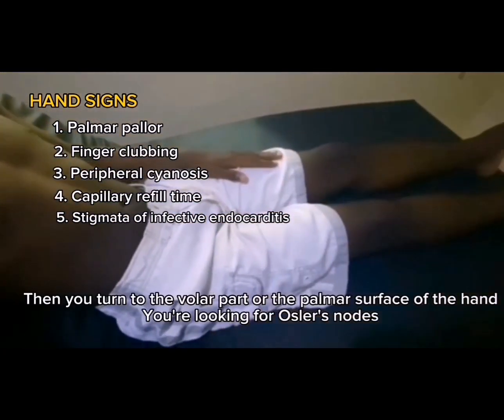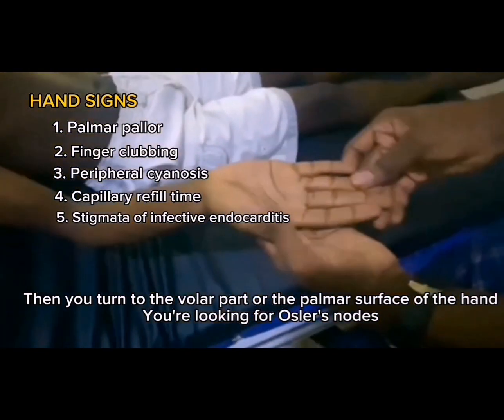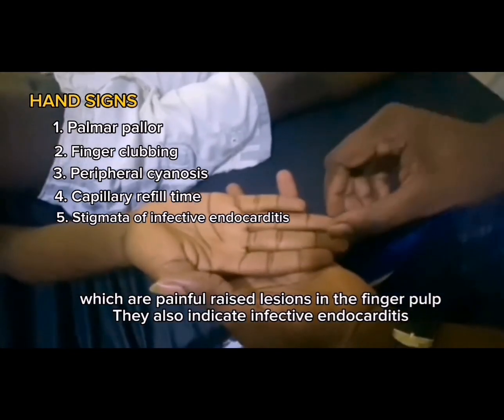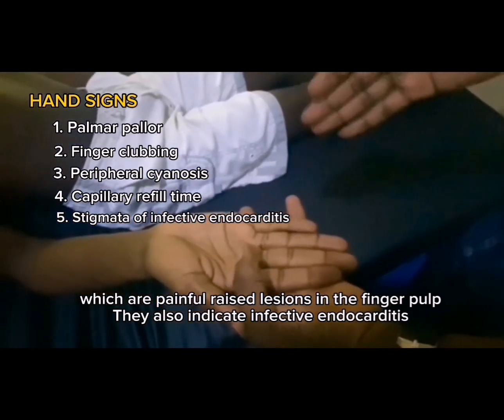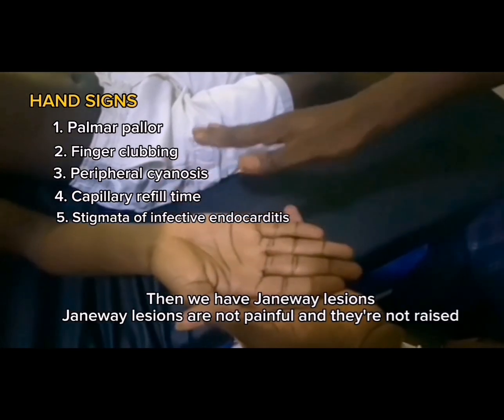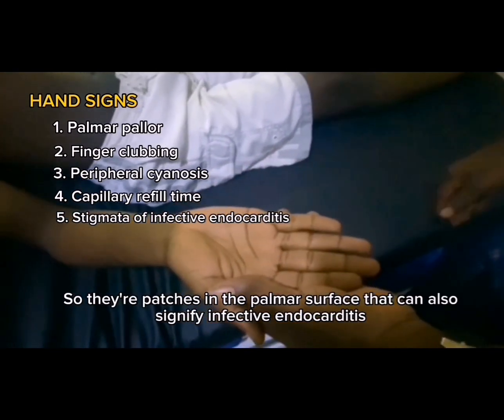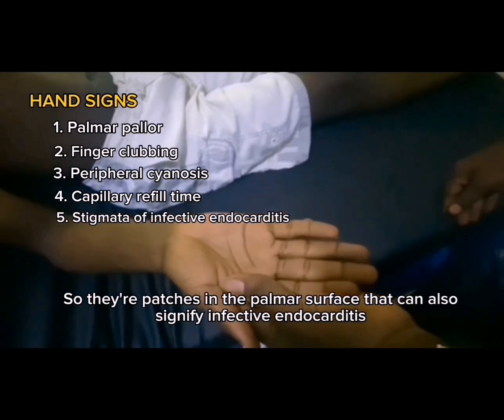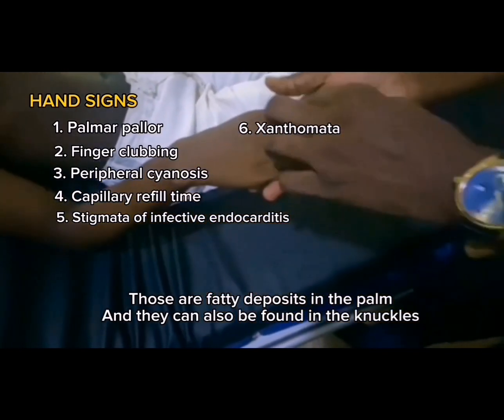A MUST WATCH!| Cardiovascular Examination Simplified | BedsideTeaching | OSCE Exam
Woow guys!!! This is our first ever video on clinical examination of the various organ systems. We will demonstrate how to examine the cardiovascular system today. We will show the step by step examination steps.
It is very easy to understand and simple to follow
This is all you need for your OSCE
However forgive us for the video quality! It will surely get better next time

TutorMed, where everything medicine is simplified